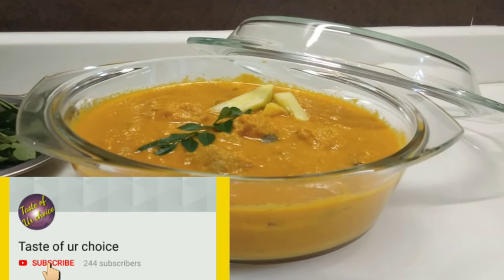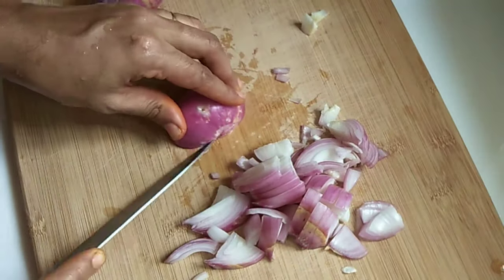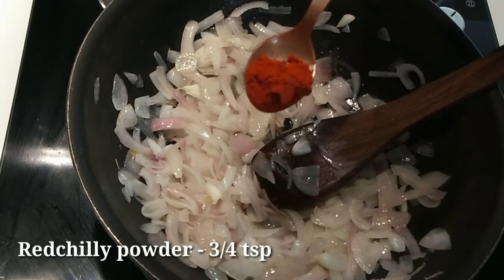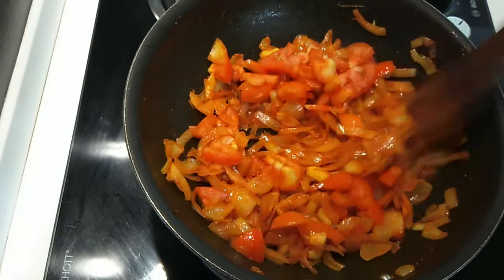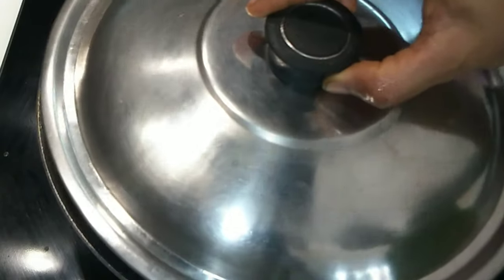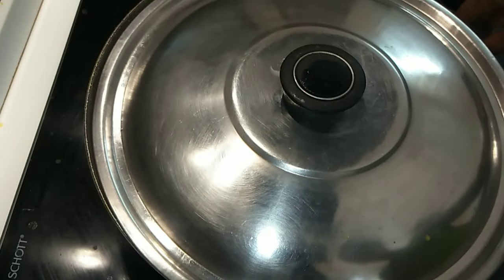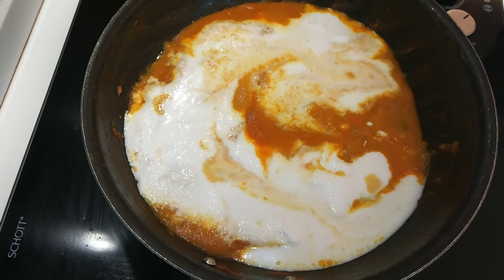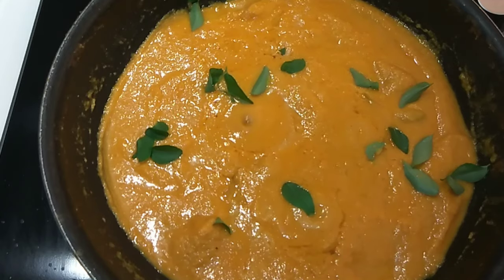Restaurant style MangoFishCurry ll മാങ്ങ ഇട്ട മീൻകറി ll ഒരു പ്രാവശ്യം ഇതൊന്നു തയ്യാറാക്കിനോക്കിക്കെ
tasteofurchoice _anicy

Ingredients
Fish - 400 gm
Onion - 3
Tomato - 2
Greenchilly - 5
Redchilly powder - 3/4 tsp
Cambagia - 2 piece (മീൻ പുളി )
Fenugreekpowder - 1/2 tsp
Mango
Curryleaves
Coconut Oil